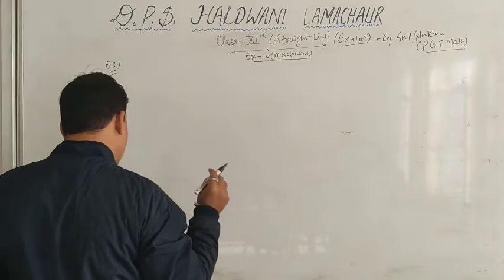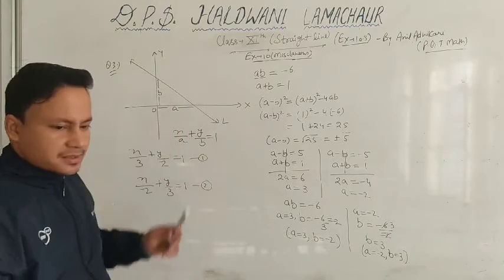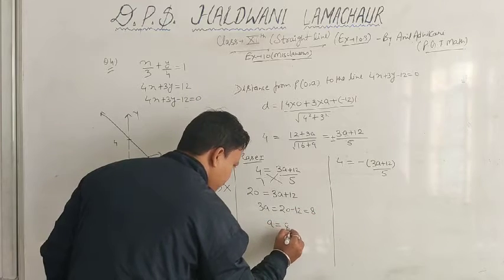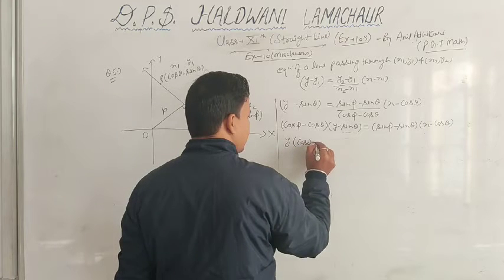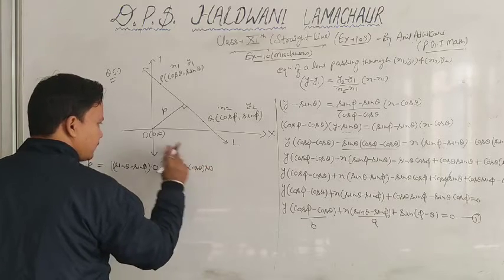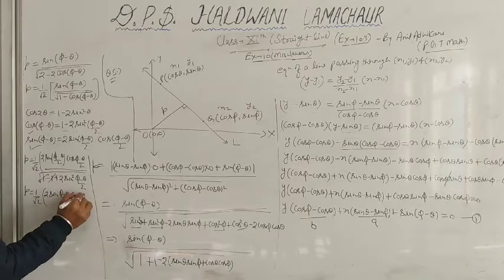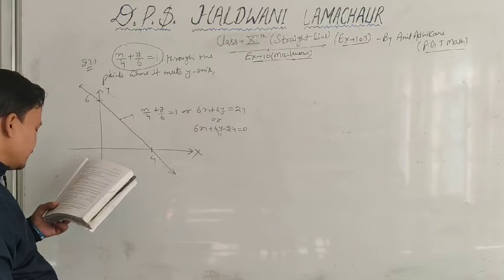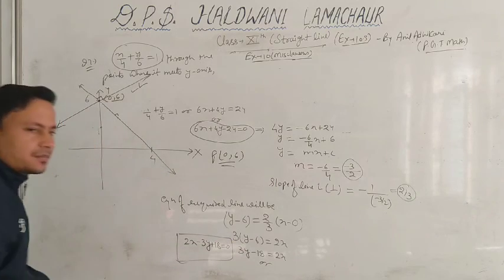Class-XI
Straight line revision video